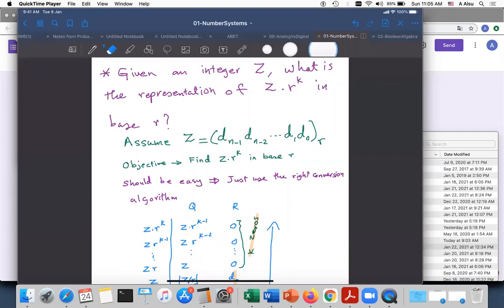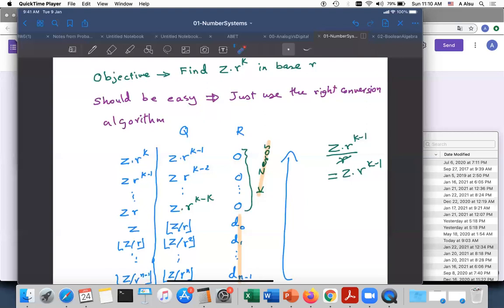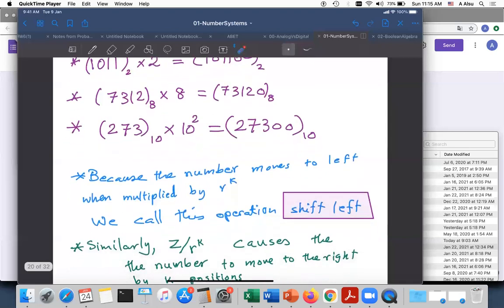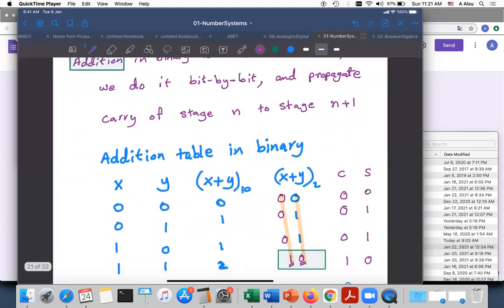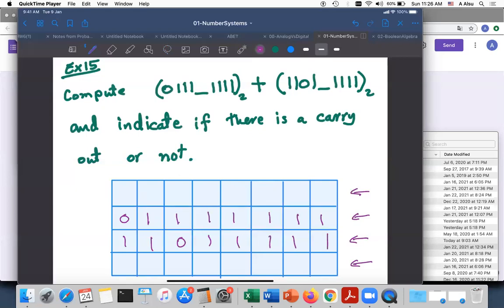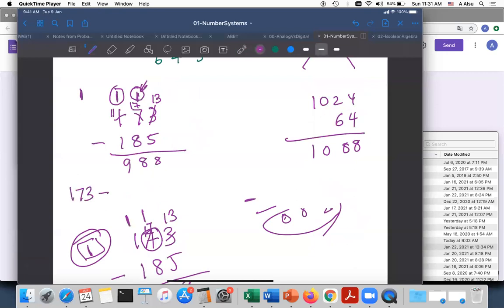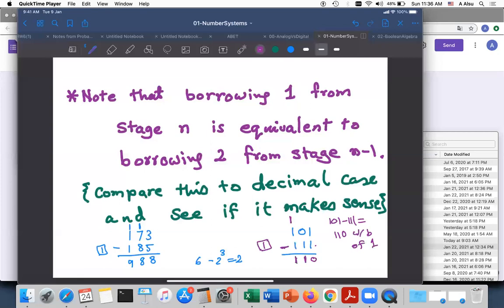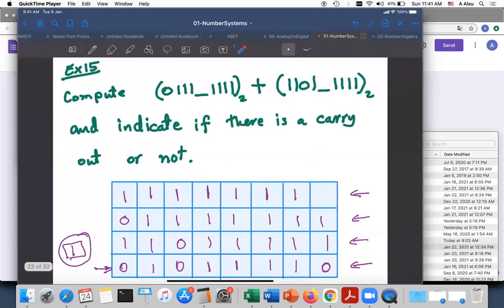Lecture 4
Shift-left and shift-right operations in base r. Addition and subtraction of unsigned binary numbers.